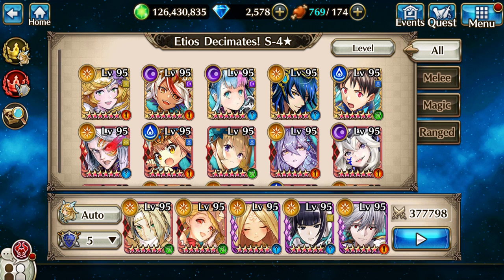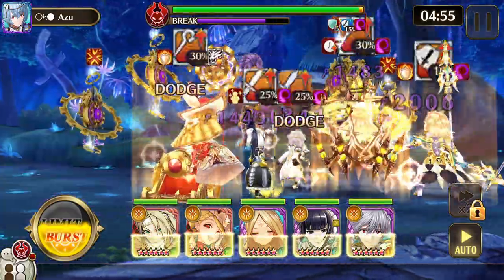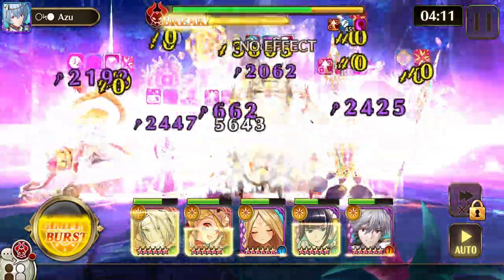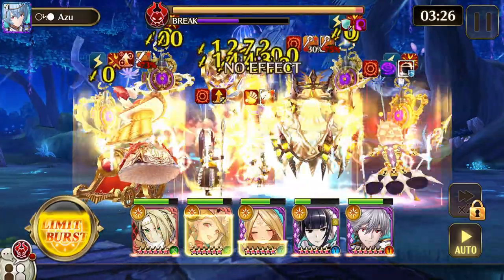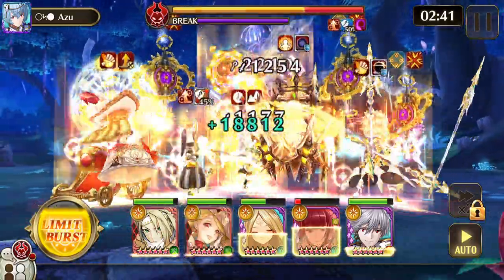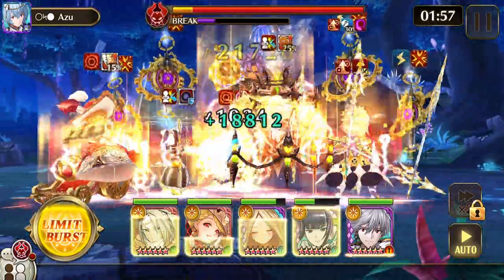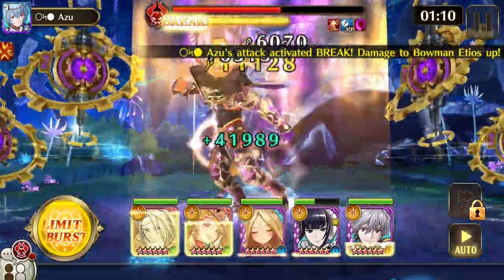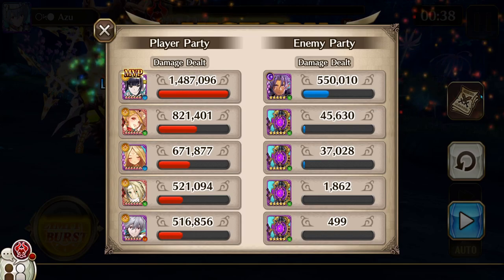Etios Decimates! S-4☆ Auto Solo - Valkyrie Connect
Didn't realize I never made this video.